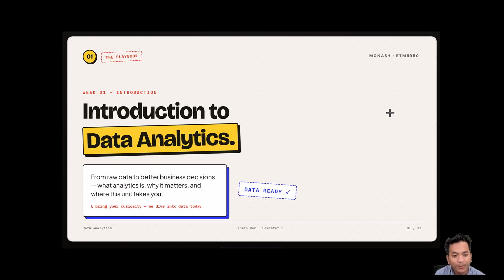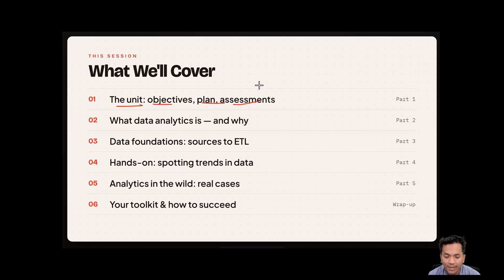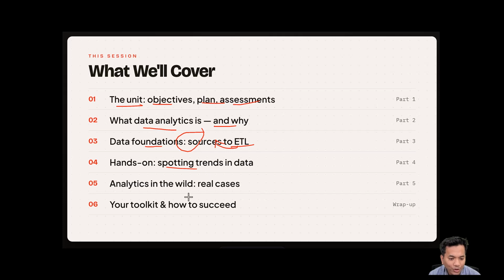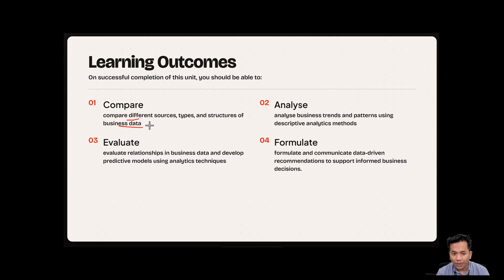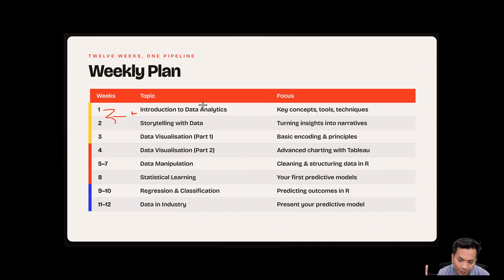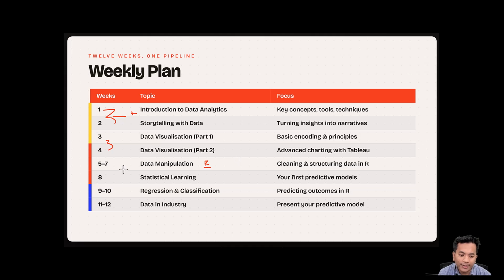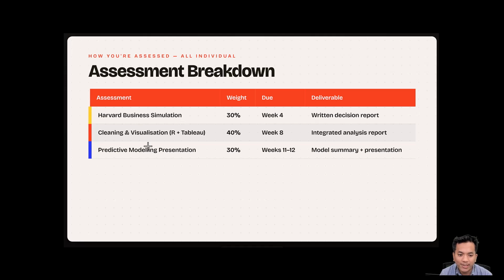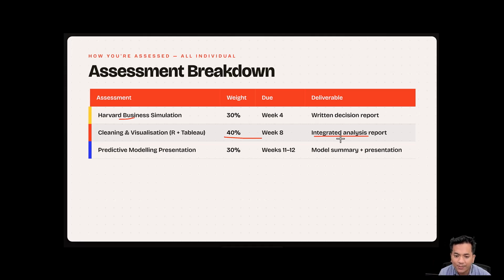Week 1 Part 1